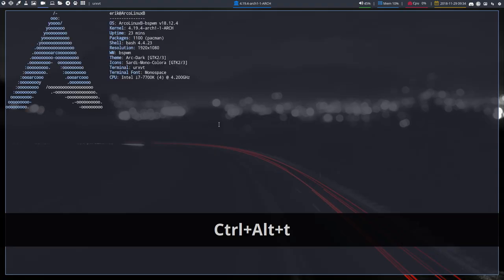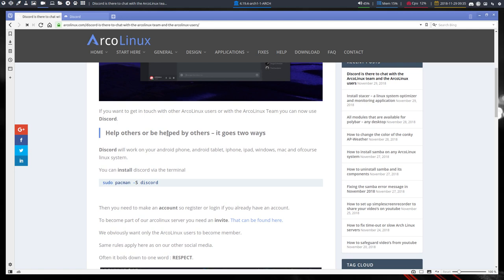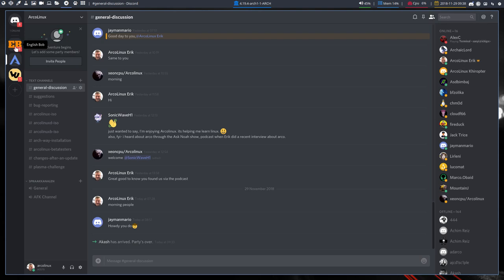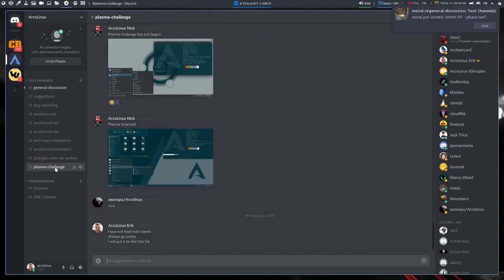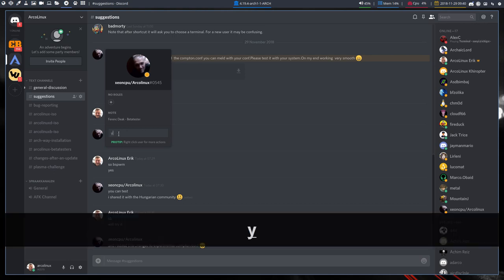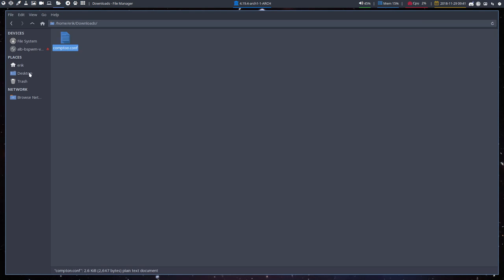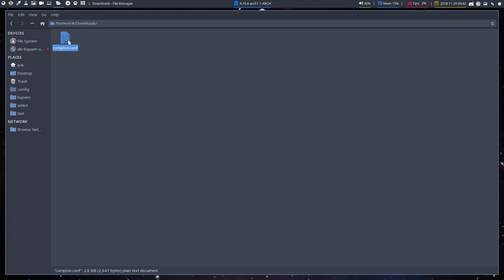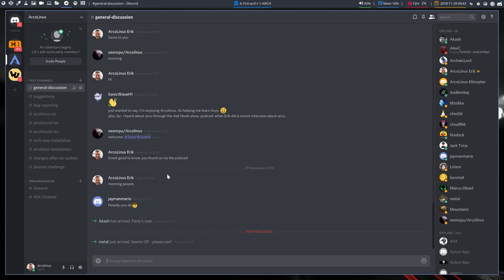Use discord to experiment with config and settings - join us there - betatesters playground